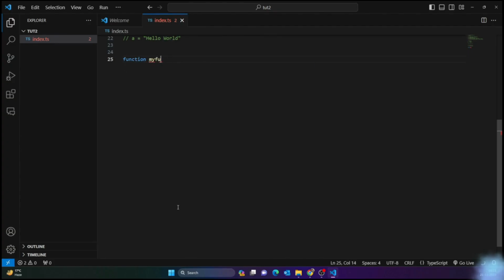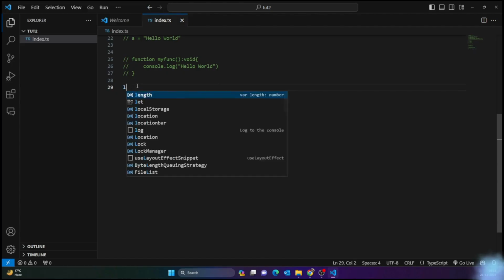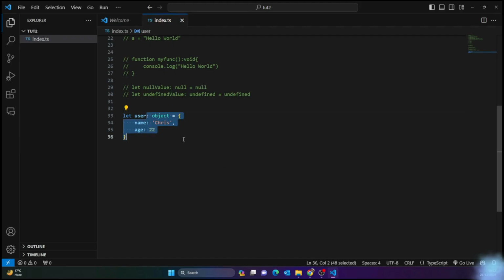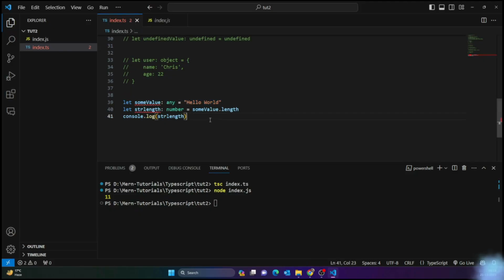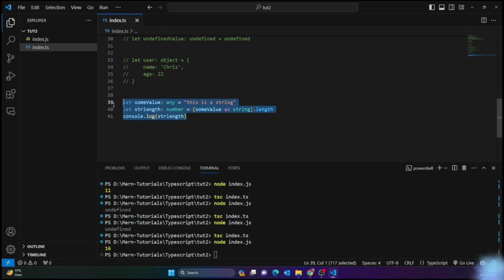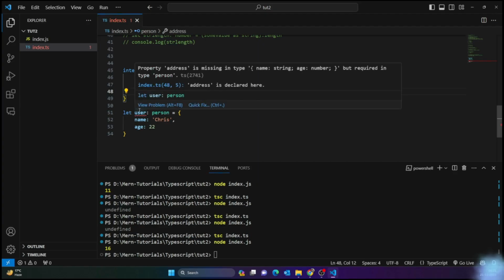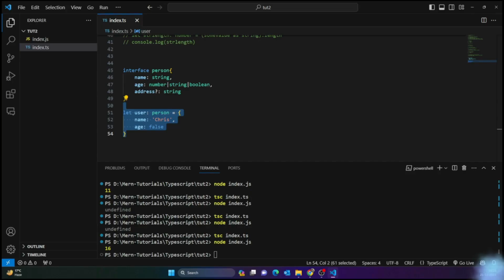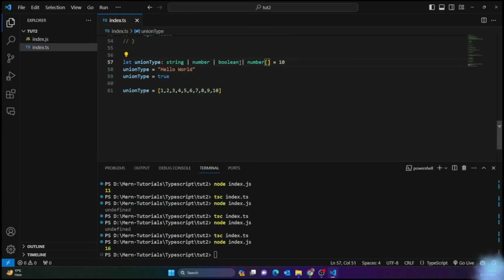TypeScript Void Type Explained in 10min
Welcome to CodeBrim 🚀

In this video, we explore the void type in TypeScript — a fundamental concept every TypeScript developer should understand.

You'll learn:
✅ What the void type means
✅ When to use void in functions
✅ Difference between void and undefined
✅ Practical examples in real code

By the end, you'll clearly understand how void works and how it improves type safety in your TypeScript projects.

💬 Drop your questions in the comments — happy coding!